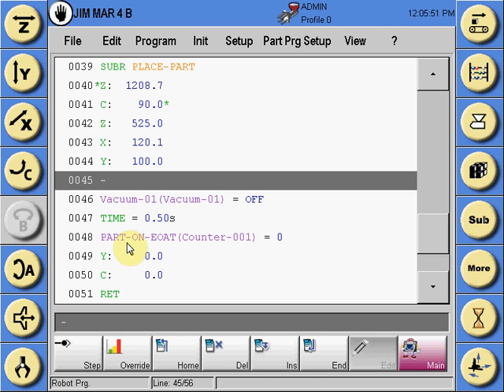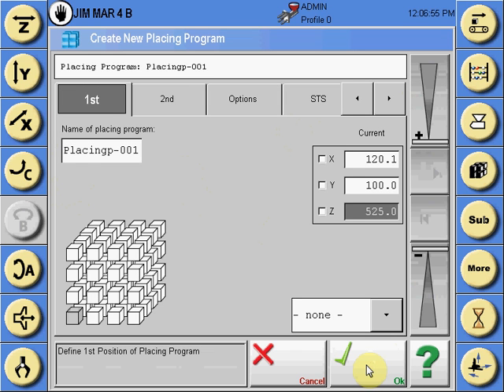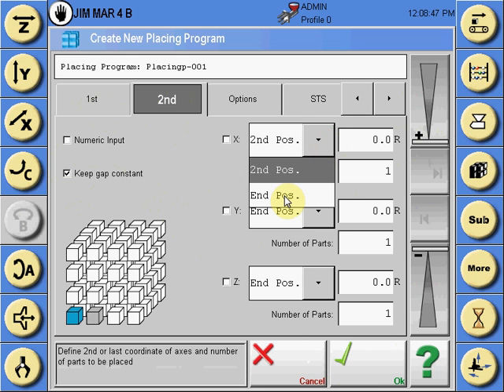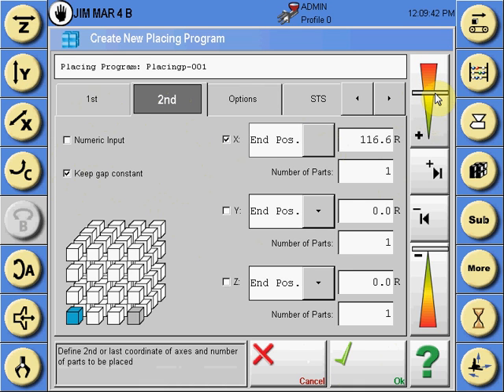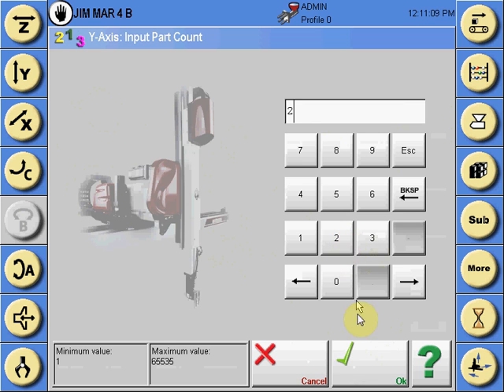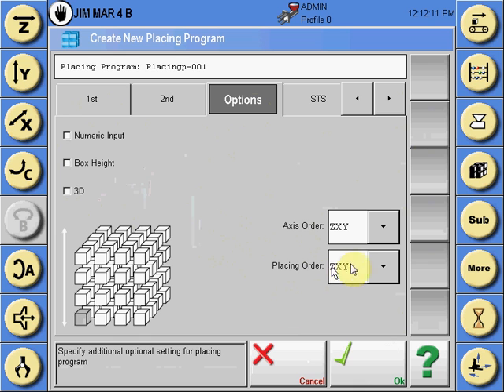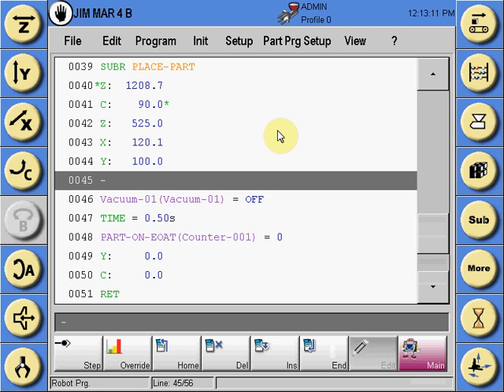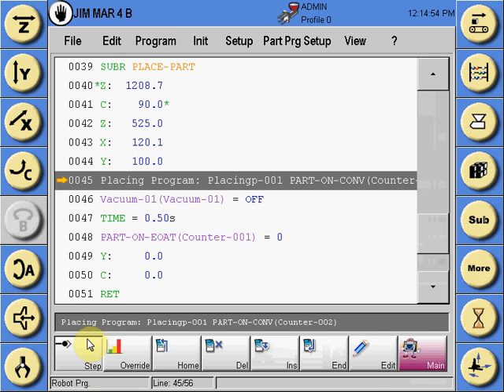Introduction to R8 Series: Placing Program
This is a short tutorial on how to create the placing program for any R8 series robot controller.